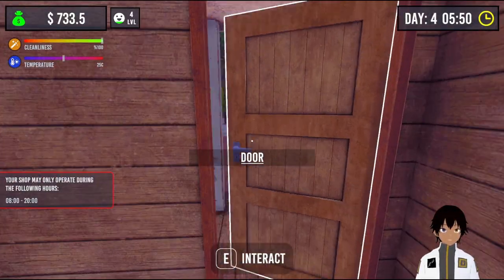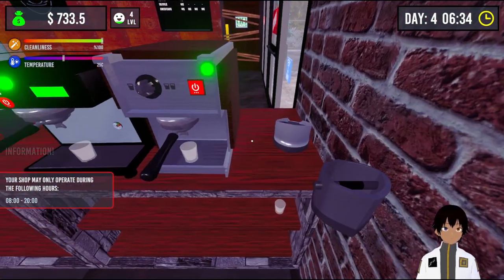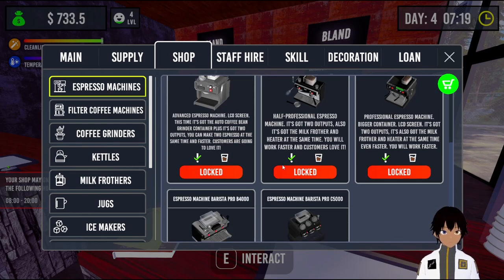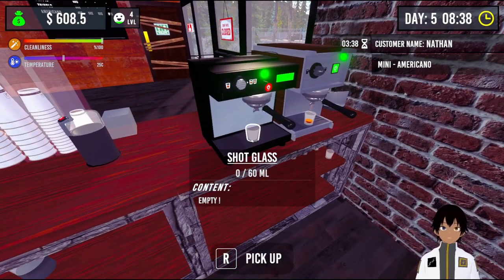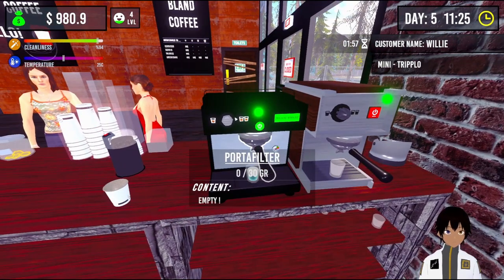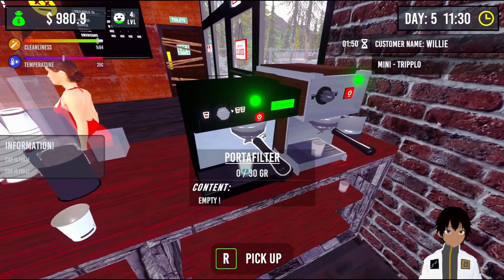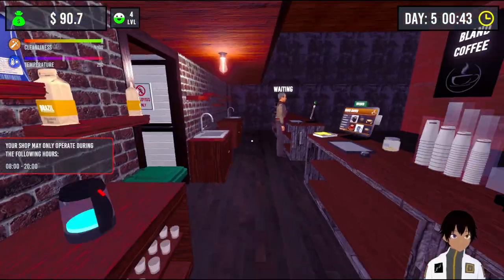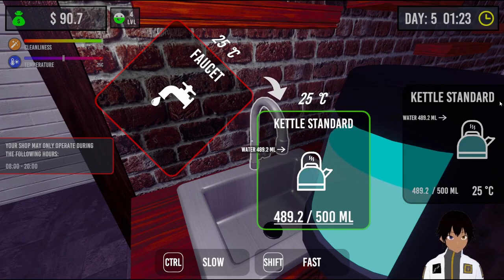Barista Sim #5 : More rushing around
Hello Everyone, Welcome back to more Barista Simulator!

Today, we've upgraded our shop with more stuff! Including a double brewer thing. I dunno, but it lets us brew two sets of coffee, so we should be able to handle the rush right?

Barista Simulator lets you make a wide range of coffees like espresso's, latte's, cappuccino's and more. While managing your coffee shop, you play as a Barista and make the coffees your customers want.